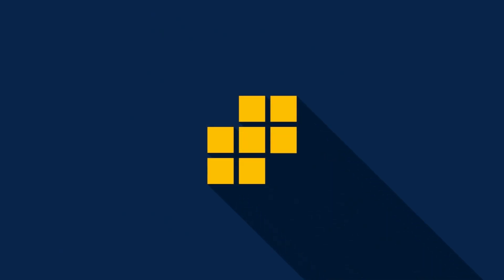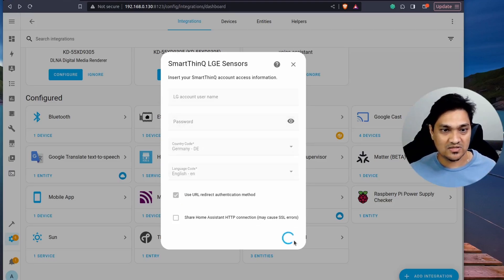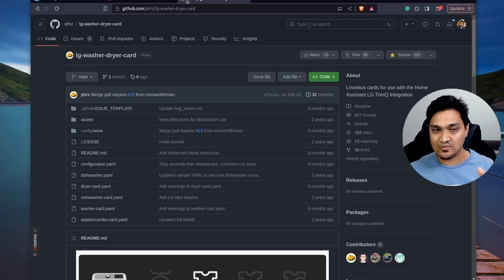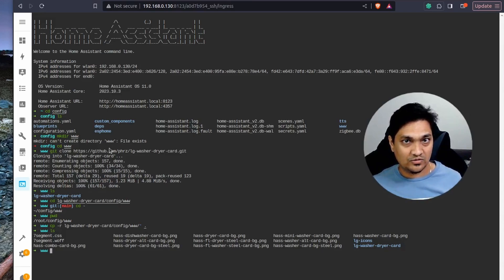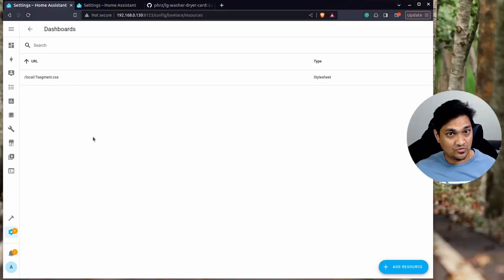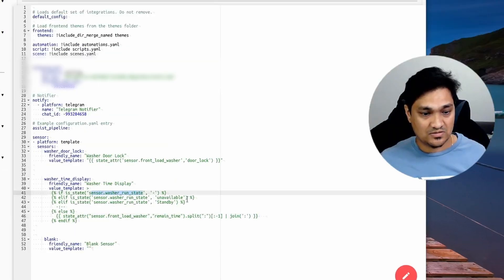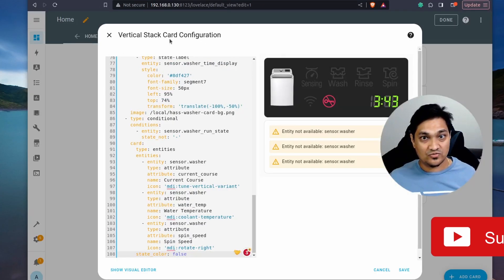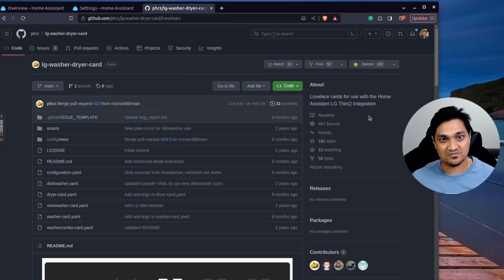How To Setup LG Washer In Home Assistant & Add a Dashboard CARD 🔥 | Step by Step Guide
In this video, we will look at how we can connect an LG Washer to Home Assistant using the ThinQ integration

Gear I use :
Sony Alpha a6000 : Amazon India

Chapters

00:00 - Introduction
00:30 - Adding LG SmartThinQ LGE Sensor Integration
01:40 - Connecting LG Washer to Home Assistant
04:13 - Setting up required files for The LG Washer Card
07:52 - Updating Dashboard Resources
08:45 - Adding Template Sensors for LG Washer
11:35 - Adding LG Washer Card To Home Assistant Dashboard
13:50 - Viewing the LG Washer Card States using the LG ThinQ App
15:14 - What's coming Up Next?